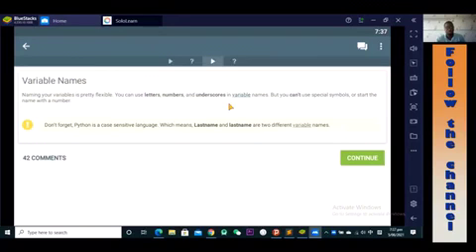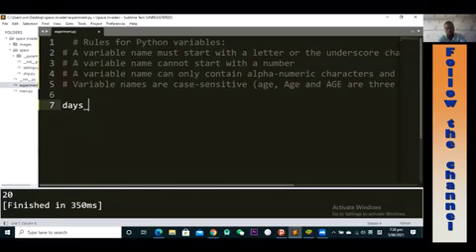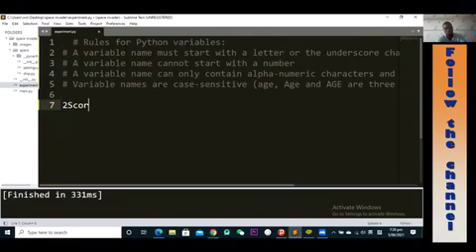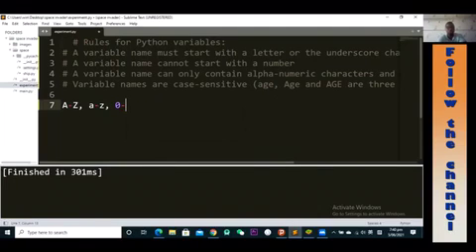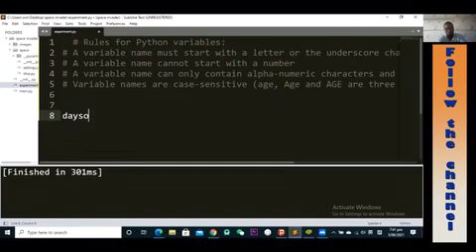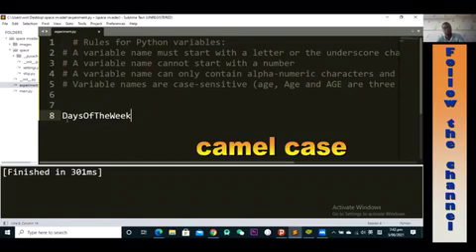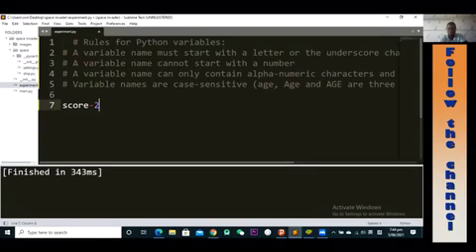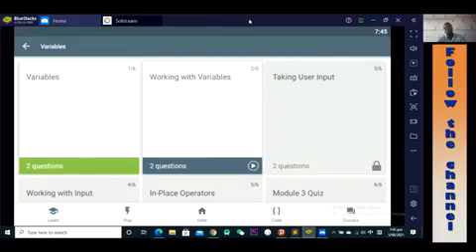Variable names in Python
These are rules for variable naming in Python